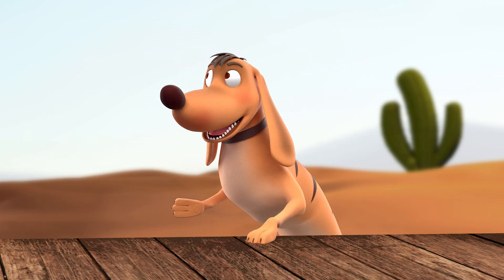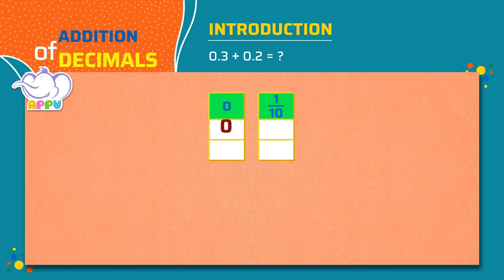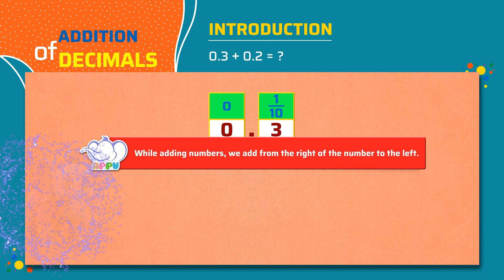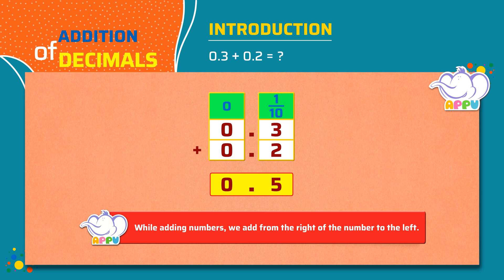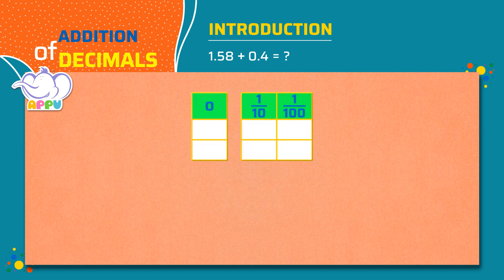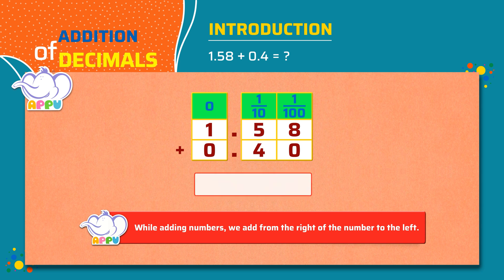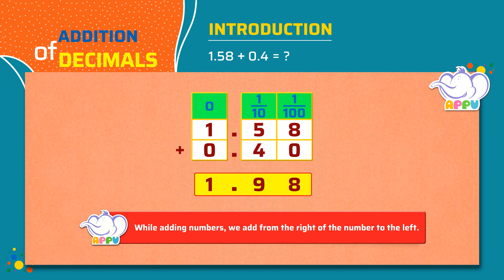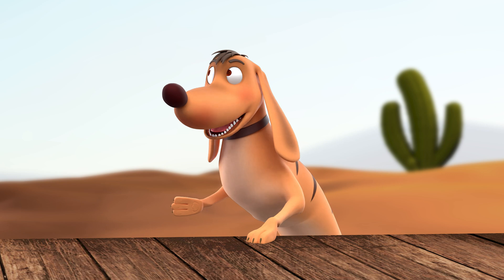G4 - Module 27 - Introduction - Addition of Decimals | Appu Series | Grade 4 Math Learning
Ready to explore the world of decimals? Sign up for Grade 4 Math and learn how to add decimals with ease! Through simple examples and fun activities, you'll discover just how easy adding decimals can be. Let’s get started and make decimal addition a breeze! Happy learning!